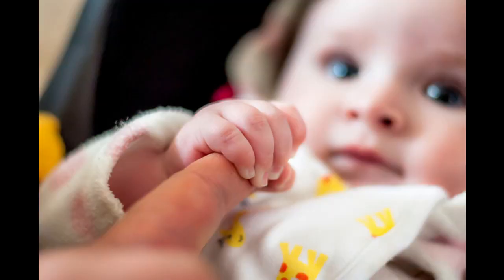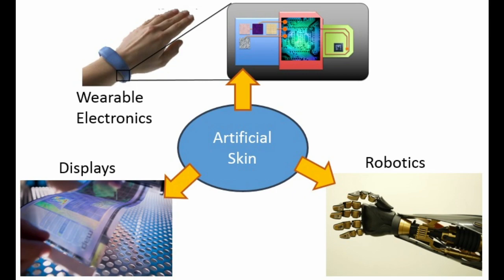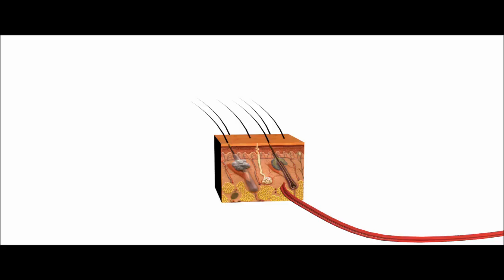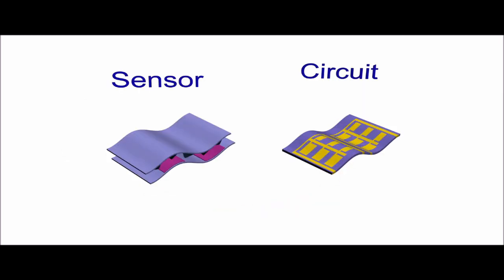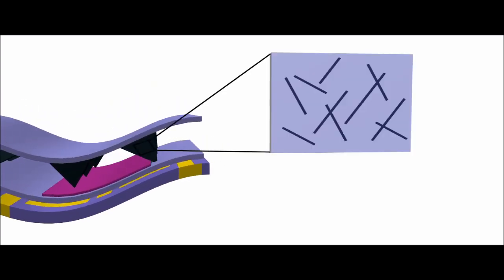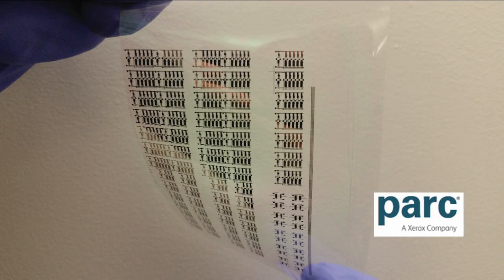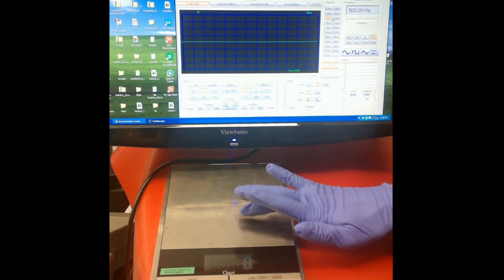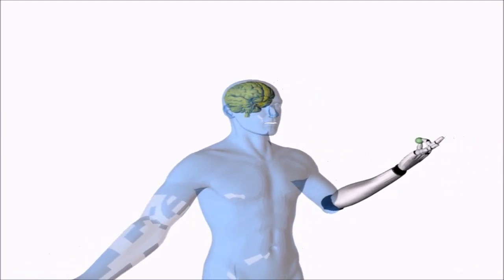Artificial Mechanoreceptors for Intuitive Touch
Artificial mechanoreceptors allow pressure information to be transmitted to nerve cells, demonstrating a promising approach toward making prosthetic devices that communicate with the brain.

Image attributions:
"Gripping_stuff" – Chris Bursnell
"Army to display flexible technology" – US Army REDECOM